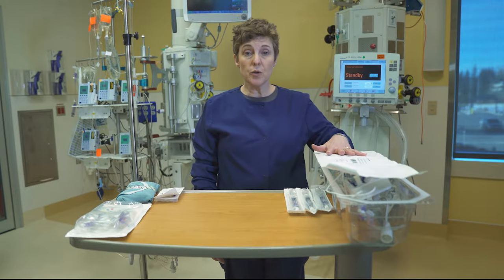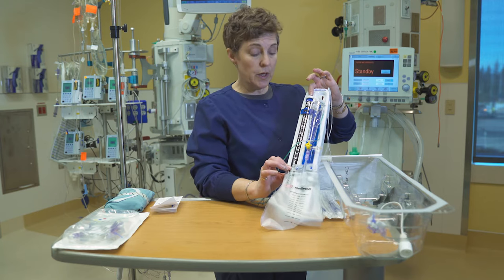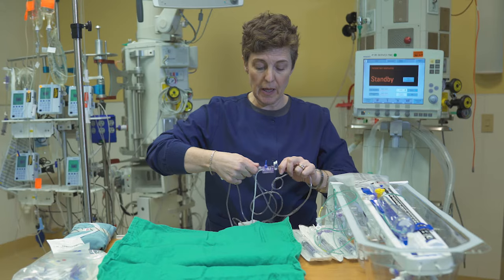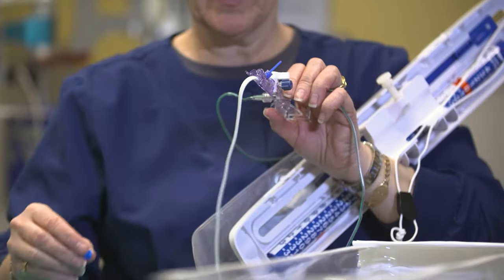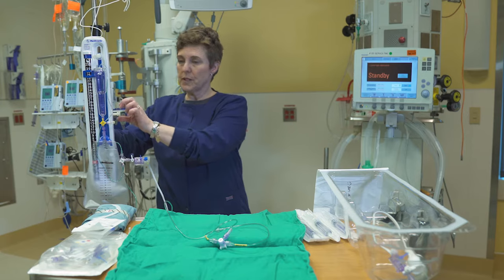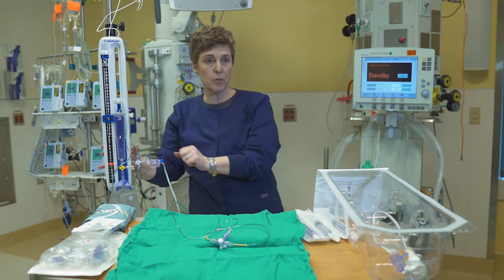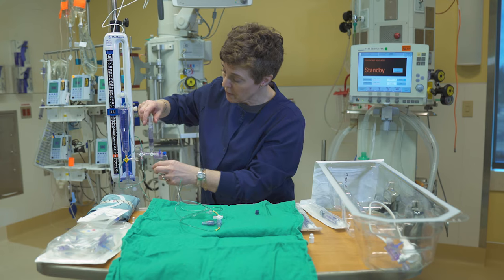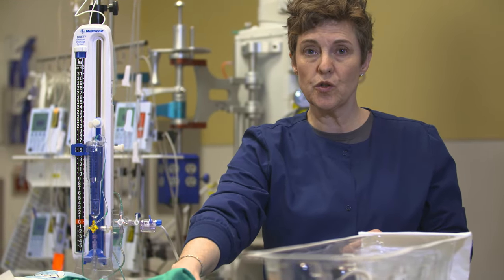Advanced Critical Care Nursing: ICP Monitoring